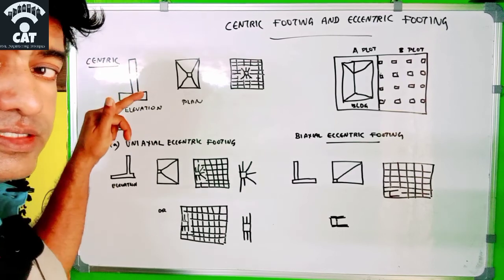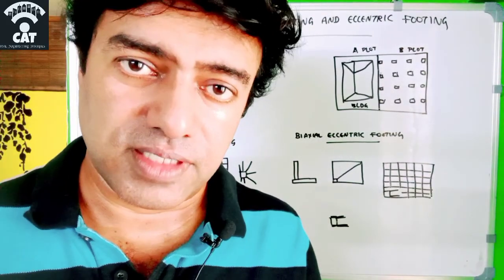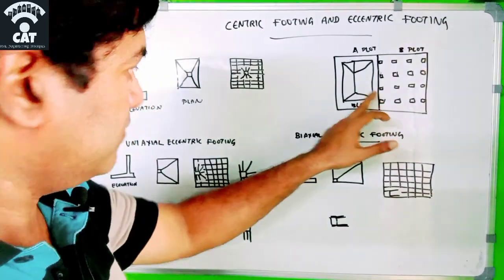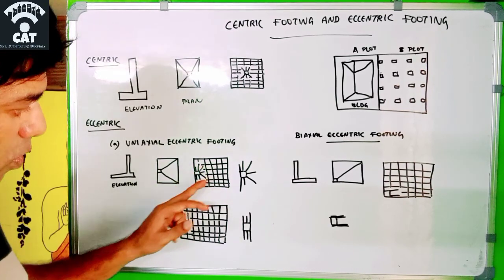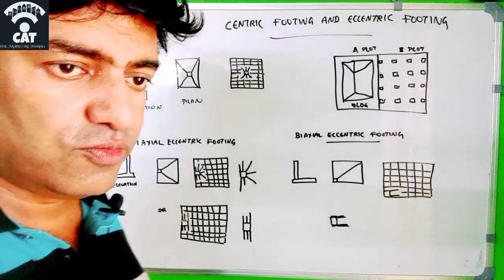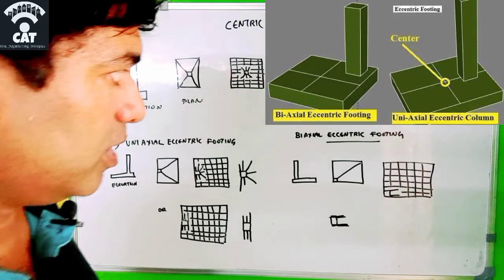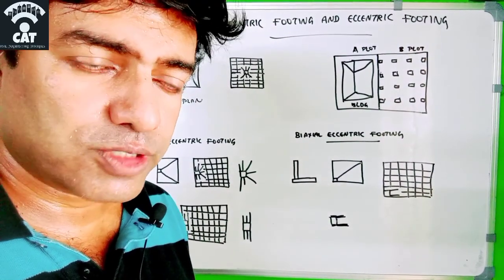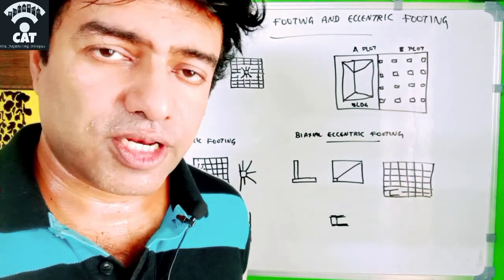Centric Footing & Eccentric Footing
Video deals with the definitions of  centric footing as well as eccentric footings

Eccentric in civil engineering means the centres of two elements are not aligned. Here, the centre of the column is not aligned with the centre of the respective footing. Hence it is called eccentric footing.

here are 2 types of isotonic contractions: concentric and eccentric. In a concentric contraction, the muscle tension rises to meet the resistance then remains stable as the muscle shortens. During eccentric contraction, the muscle lengthens as the resistance becomes greater than the force the muscle is producing.

ootings that are not concentrically loaded are known as “Eccentric Footings”. In addition, when footings are subjected to an axial load “P” and bending moment “M” or lateral force “H”, the footing will experience unbalanced stress distributions along the base of the footing.